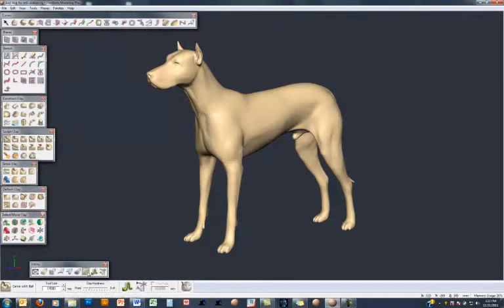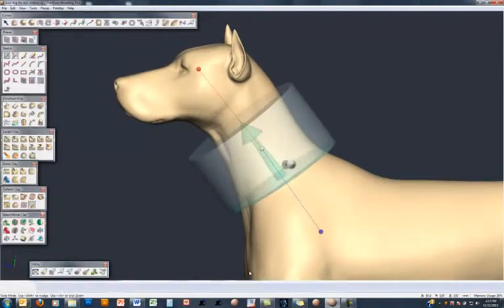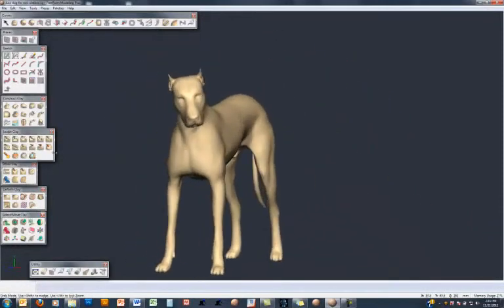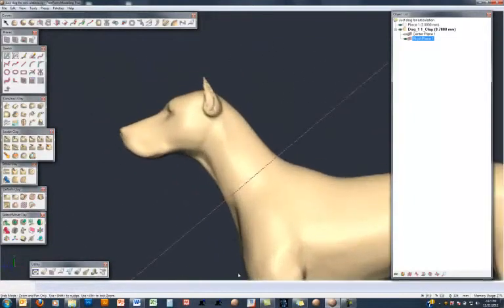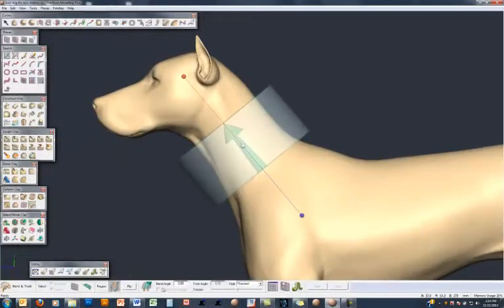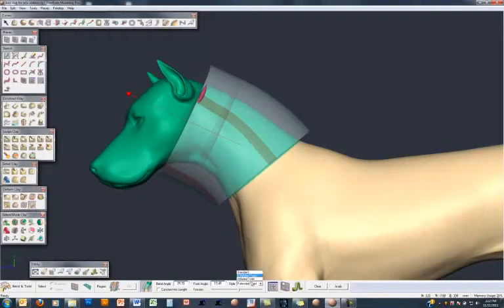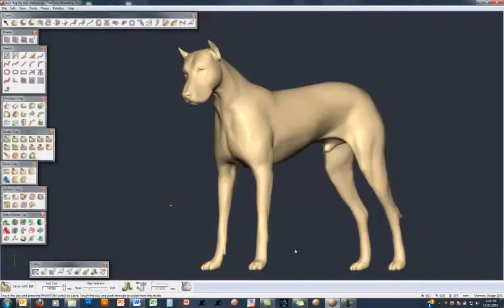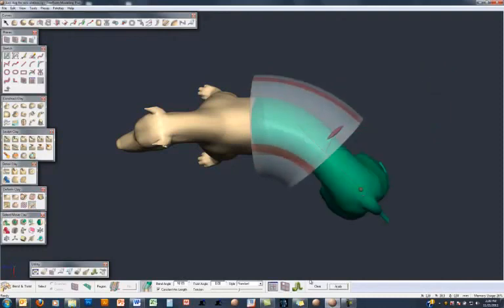Geomagic Freeform Modyfikacje figurki psa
Film pokazujący jak przy pomocy narzędzi wyginania i skręcania można łatwo zmodyfikować figurkę psa